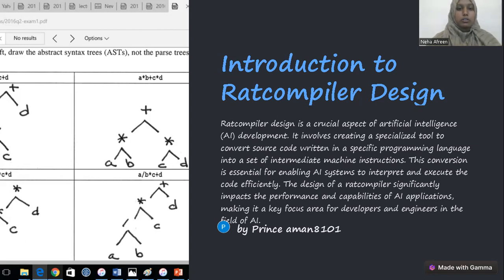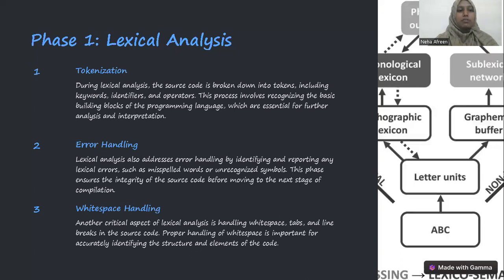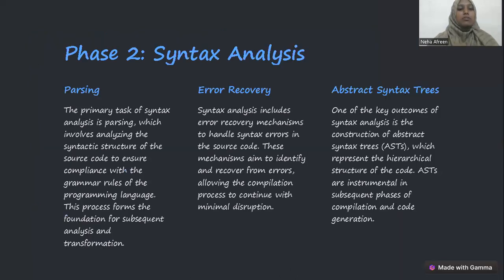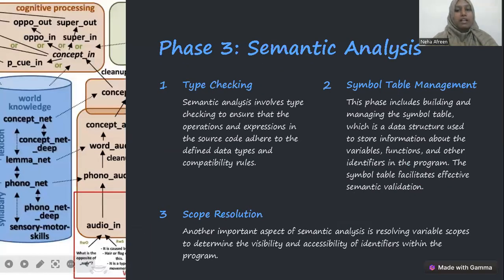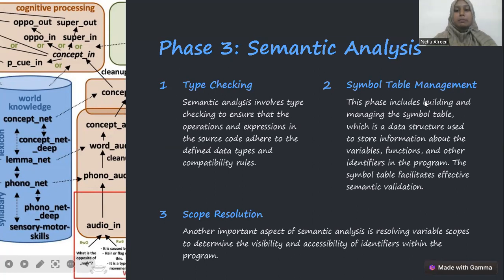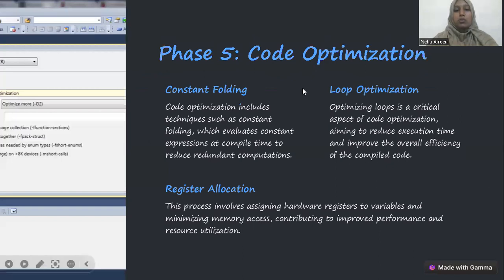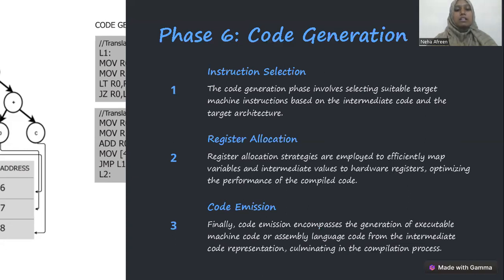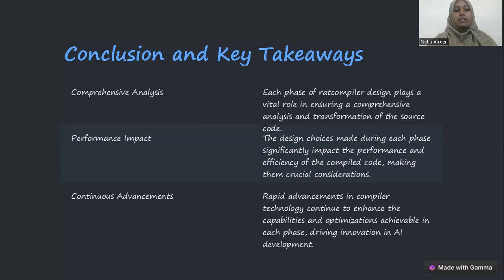Atc( RATCOMPILER DESIGN AND ITS PHASES)